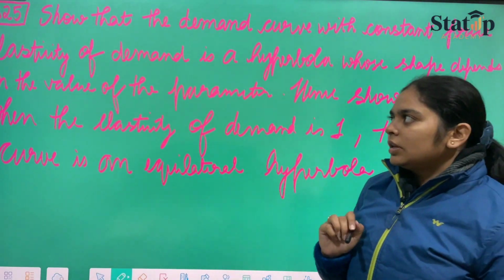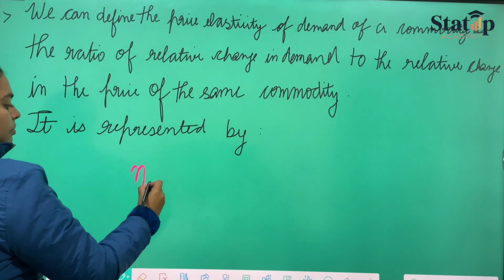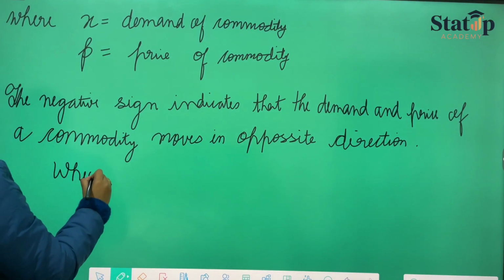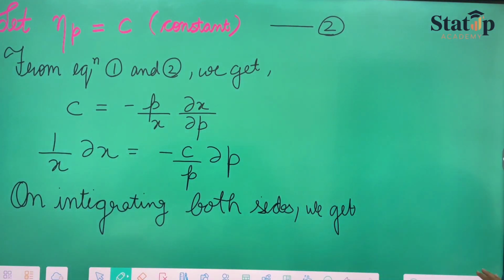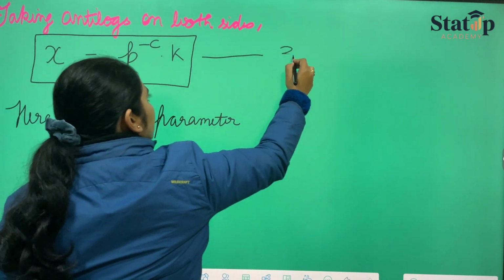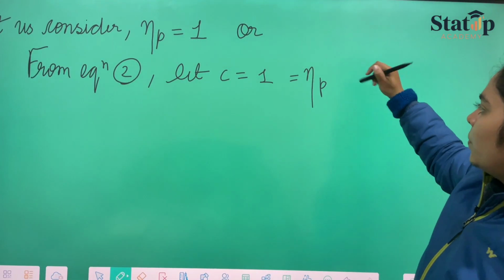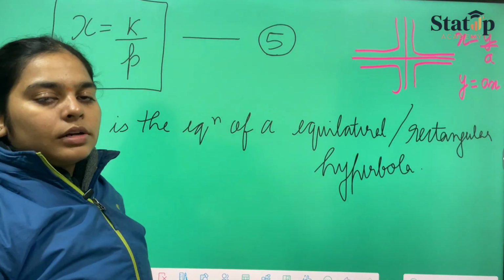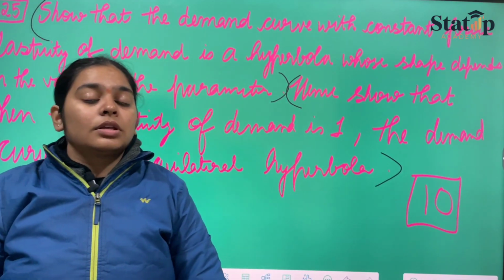PYQ 2025 l Demand Analysis l Statistics Paper 3 l ISS 2026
In this video, we solve and discuss Previous Year Questions (PYQs) 2025 from Demand Analysis for Statistics Paper 3, specially curated for ISS 2026 aspirants.
This session will help you understand the exam pattern, important concepts, and answer-writing approach needed to score well.
🔹 Topics Covered:
Demand Analysis PYQs (2025)
Conceptual clarity with explanations
Exam-oriented discussion
ISS 2026 preparation strategy
📌 Useful for: ISS 2026 | Statistics Optional | Paper 3